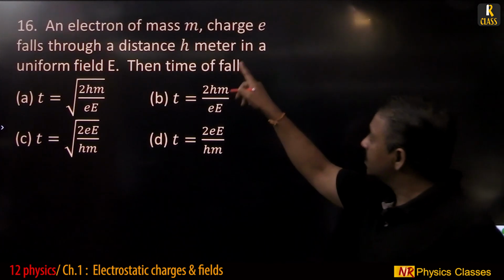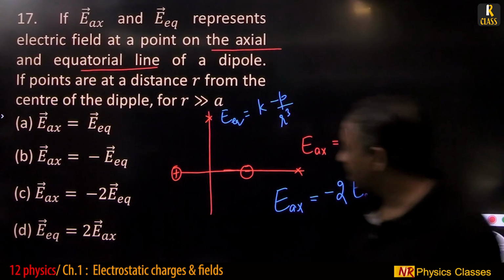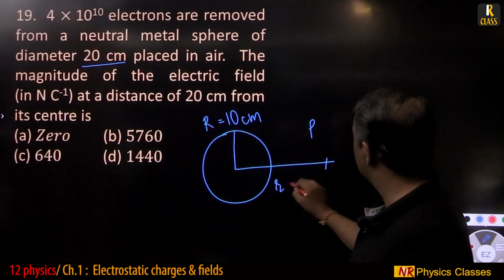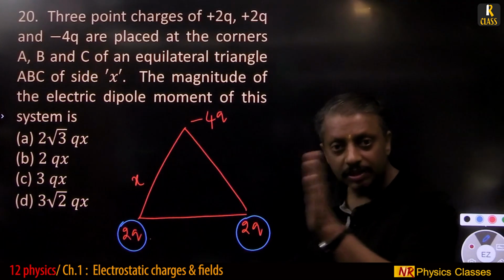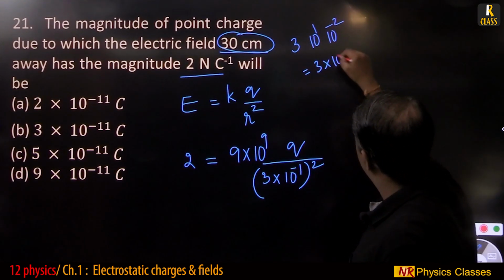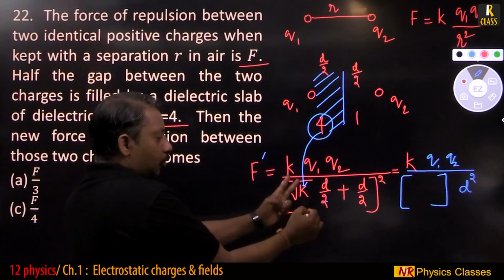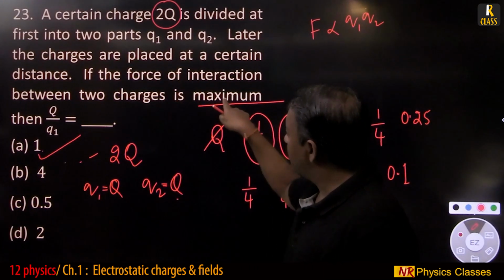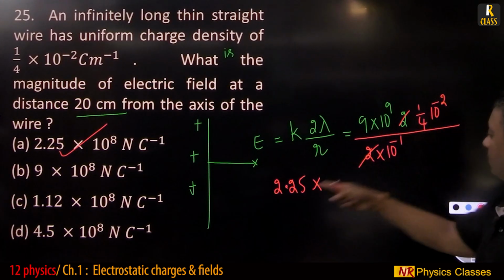How basics helps to score KCET | PYQ 2016 - 20 | Physics MCQ's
A creative approach of summery or synopsis, to revise and build confidence in less time. Learn tricks & tips to solve MCQ also.  Few time saving methods which are crucial for entrance tests.
Essential for KCET, NEET, COMED-K, PESSAT, JEE and other entrance exams for engineering and medical.